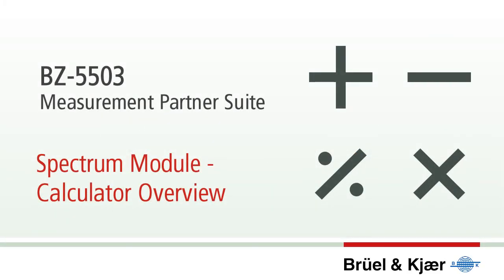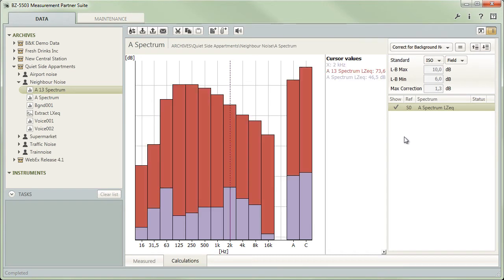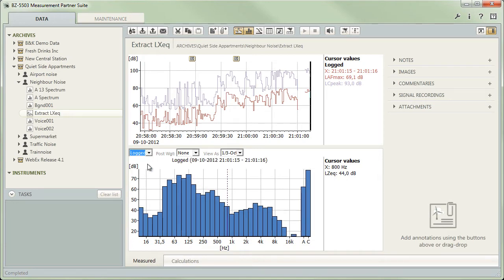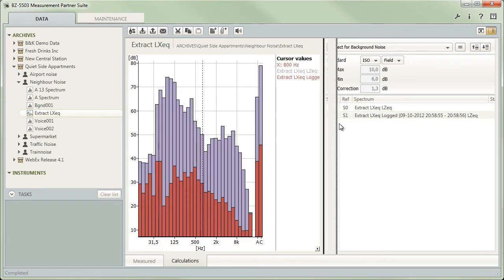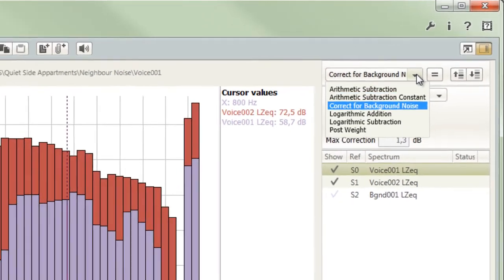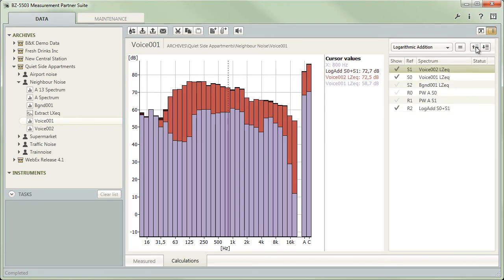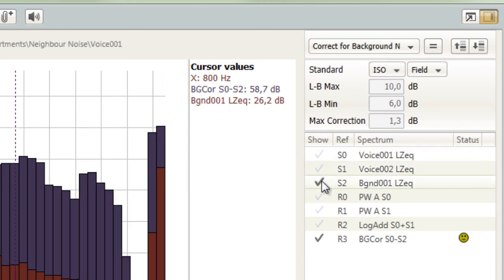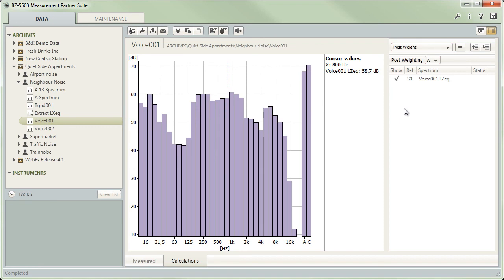Measurement Partner Suite BZ-5503 – Spectrum module, calculator overview – Brüel & Kjær